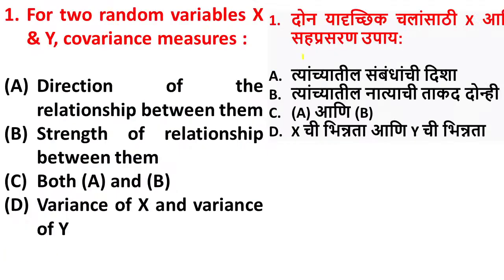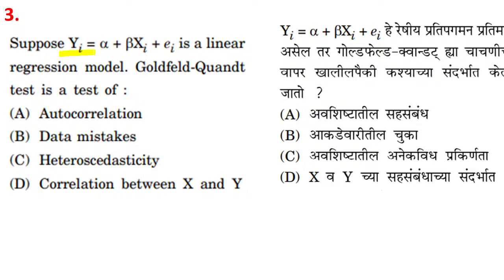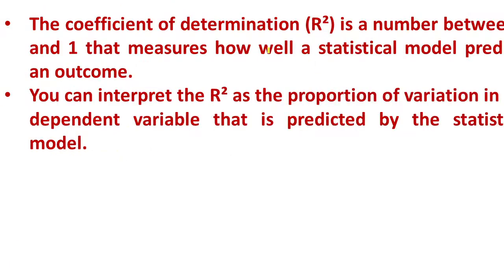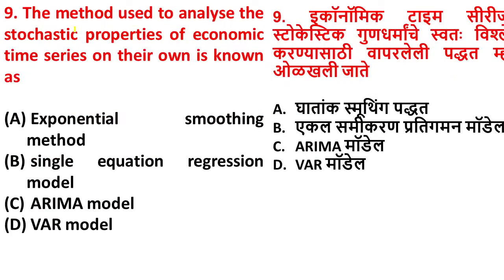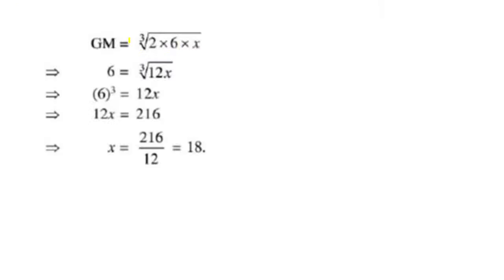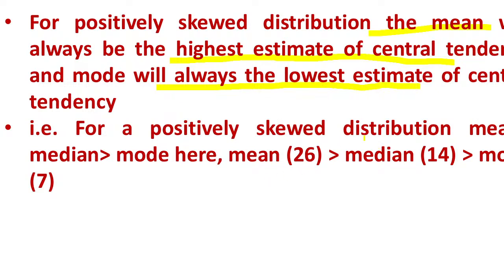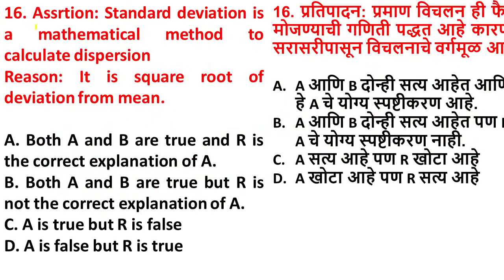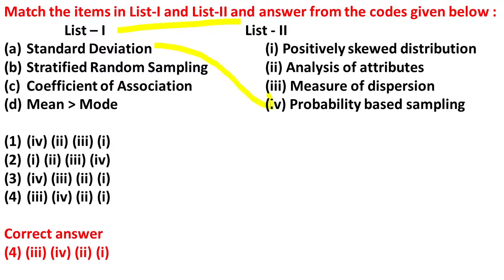MH SET - 2022| Economics | MCQs on Statistics | Mh सेट - 2022| अर्थशास्त्र | सांख्यिकी वर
Hello Friends,
Welcome to Global Online
In this lecture we are discussing mcqs on Statistics. We have started a crash course in Economics. In this crash course you will get
20 Mock Tests with solution PDF.
Theory Lectures on all the units.
MCQs Lectures on all the units
Practice MCQs set on all the units.
Only at 7000/-
Download Global Online App from playstore.

नमस्कार मित्रांनो,
ग्लोबल ऑनलाइन मध्ये आपले स्वागत आहे
या व्याख्यानात आपण mcqs वर Statistics वर चर्चा करत आहोत. आम्ही अर्थशास्त्राचा क्रॅश कोर्स सुरू केला आहे. या क्रॅश कोर्समध्ये तुम्हाला मिळेल
समाधान PDF सह 20 मॉक टेस्ट.
सर्व युनिट्सवर थिअरी लेक्चर्स.
सर्व युनिट्सवर MCQs व्याख्याने
सर्व युनिट्सवर सेट केलेल्या MCQ चा सराव करा.
फक्त 7000/- मध्ये
प्लेस्टोअरवरून ग्लोबल ऑनलाइन अॅप डाउनलोड करा.
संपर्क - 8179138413